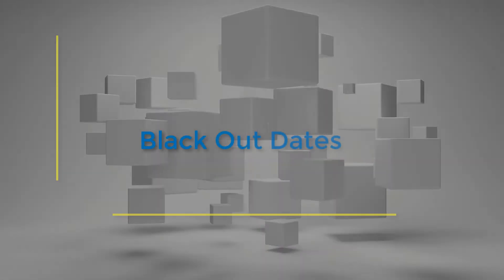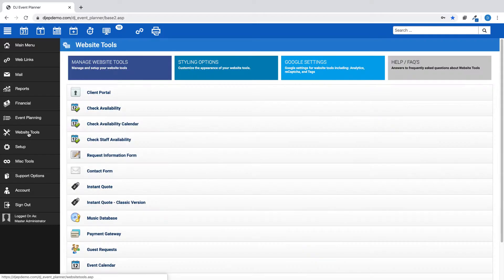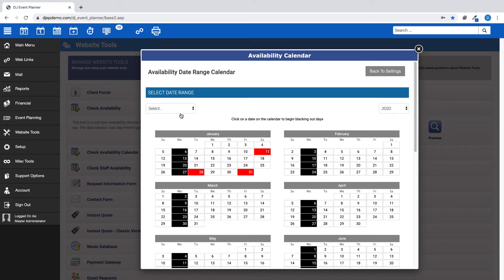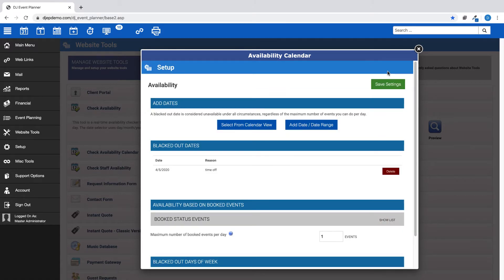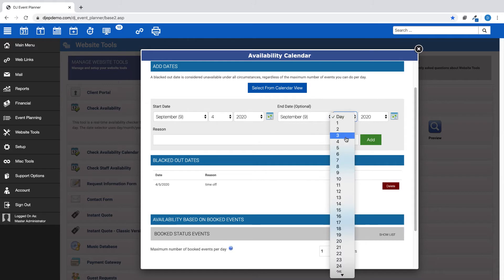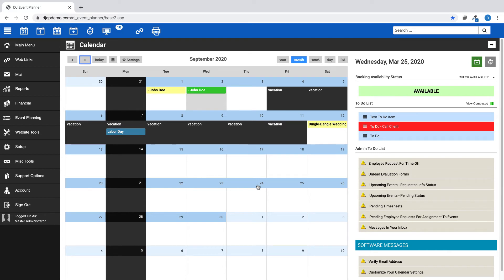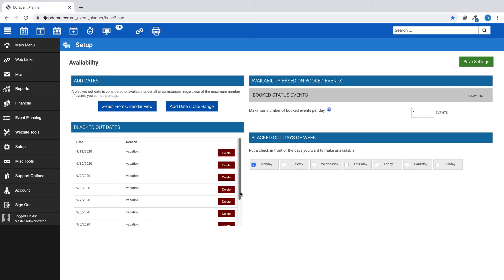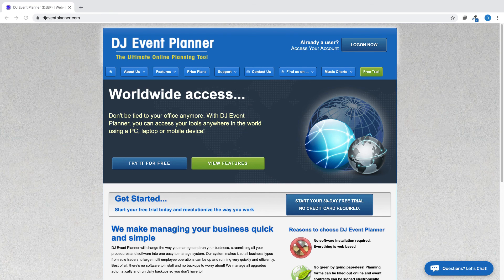Creating Black Out Dates within DJ Event Planner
This video tutorial will show you how and where to create and edit black out dates within DJ Event Planner so your calendar will show as unavailable.